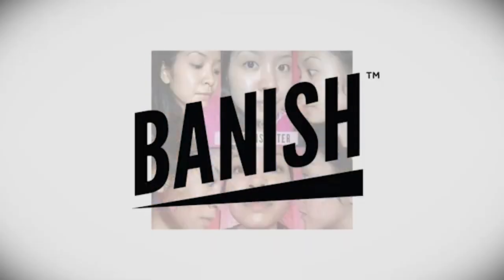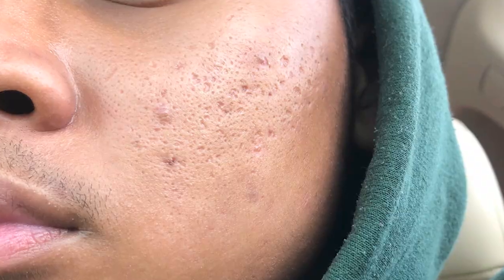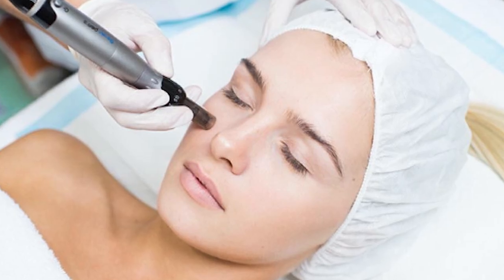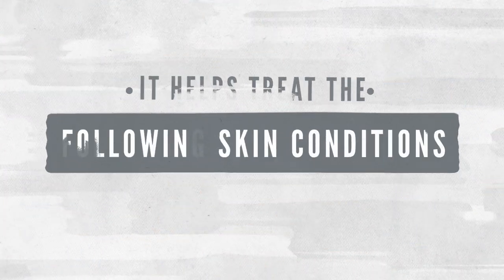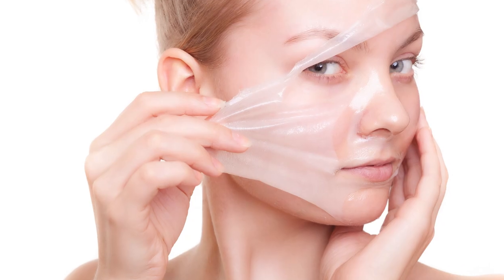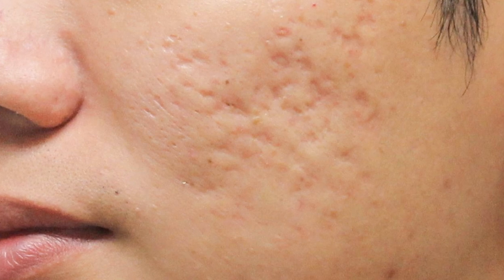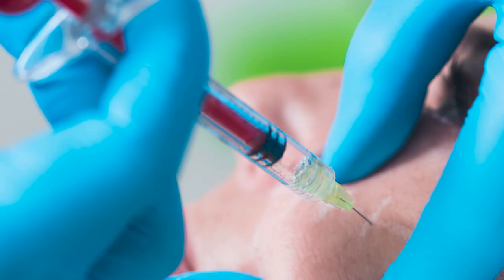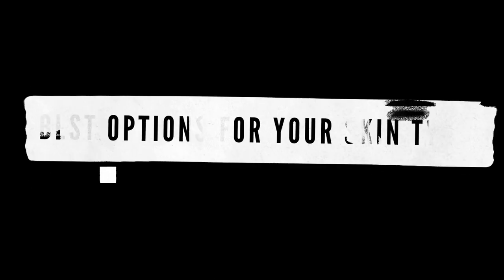TOP ACNE SCARRING TREATMENTS OF 2021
Here are the top 7 acne scar treatments:

Microneedling
Dermabrasion
Chemical Peels
Retinoic Acid
Lasers
Fillers
Punch Excision

WHAT ARE ACNE SCARS?

Acne scars are changes in texture and indentations that occur on the skin as a result of severe acne. These are inflamed blemishes caused by skin pores with excess oil, bacteria, and dead skin cells.

WHO GETS ACNE SCARS?

Acne scars appear when the acne clears already. The probability increases when a person has inflammatory acne that often includes acne cysts and nodules. Picking, squeezing or popping acne increases inflammation which results in scarring.

Also if inflammatory acne is not treated. The longer a person has inflammatory acne, the higher the risk of scarring.

These top acne treatments depending on your skin condition and type of scarring. The type of scarring can be a common and challenging one since no one can find and easy and actual solution to it.

To Banish Acne Scars overnight, see results the next day!

1. Like this video 2. In comments, write what you've tried for your acne scars and whether it worked for you or not? Include your IG handle so we can DM you for your address (@banishacnescars)

 Hi Soldiers, I wanted to try a different style of video, in which I talk about the different acne scarring treatments.